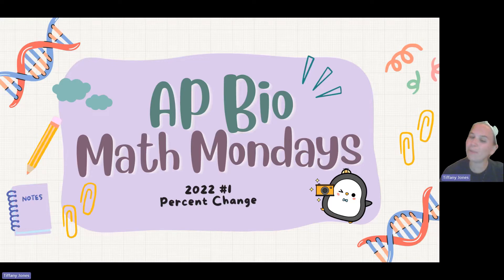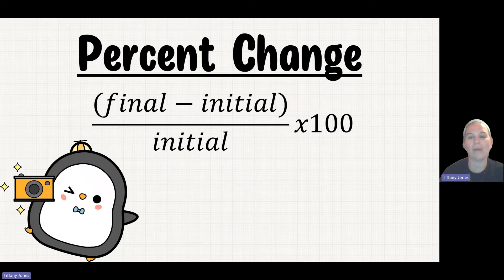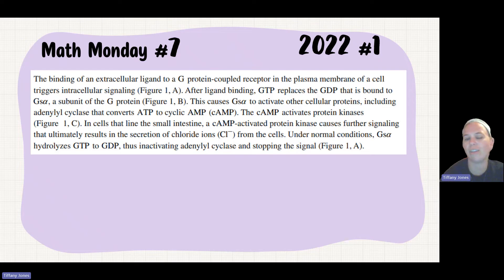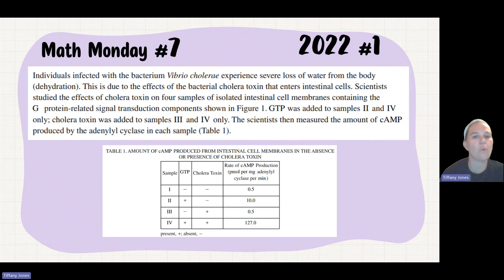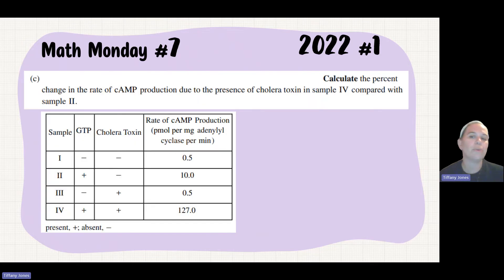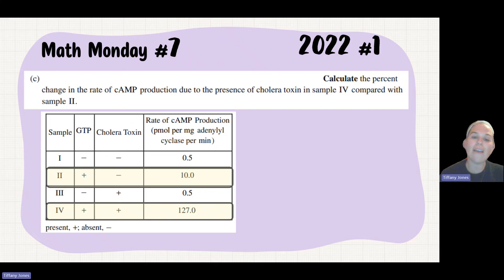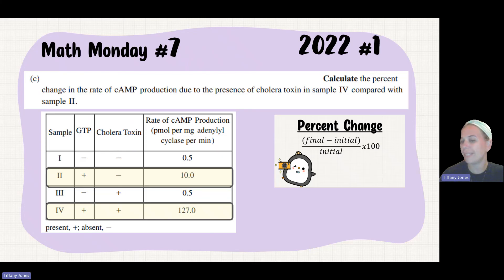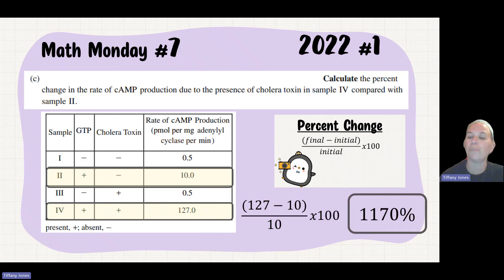✨AP Bio Math Monday 7 (2022 #1: Percent Change)✨